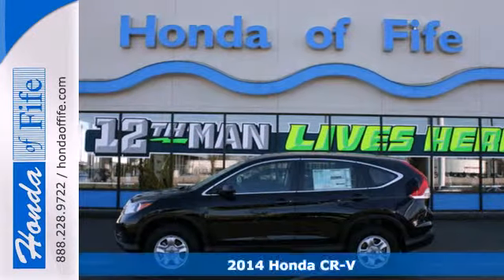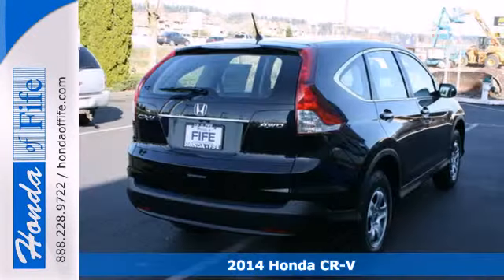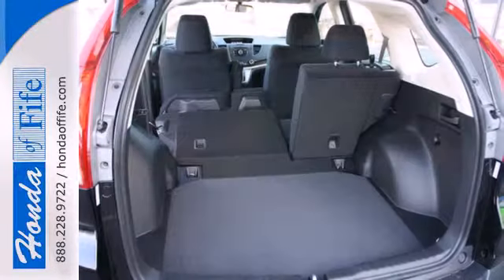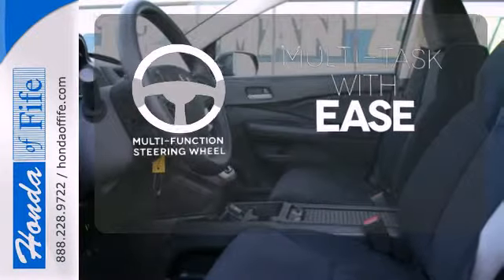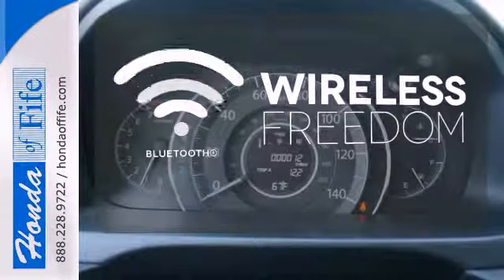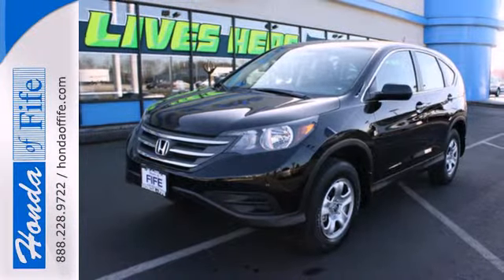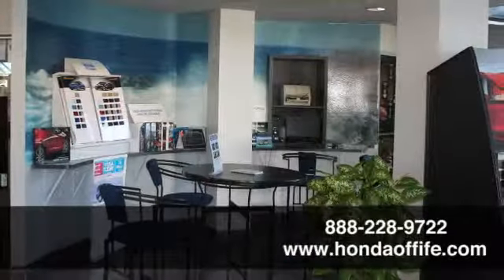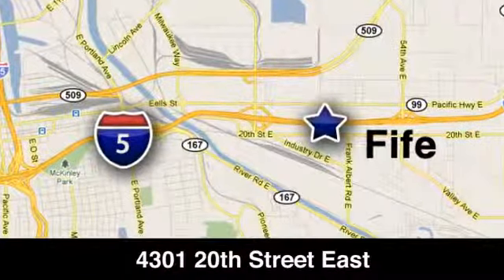2014 Honda CR-V Fife WA Tacoma, WA #347609 - SOLD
Year: 2014
Make: Honda
Model: CR-V
Trim: AWD LX
Engine: 2.4L 4Cyl
Transmission: 5 Spd Automatic
Color: Crystal Black Pearl
Interior: Black
Stock #: 347609

Address:
4301 20th Street East